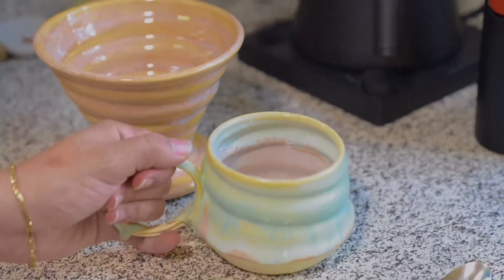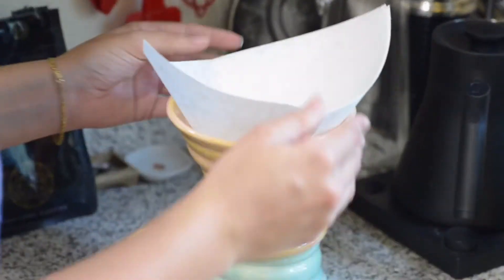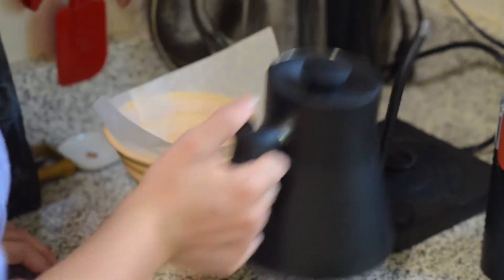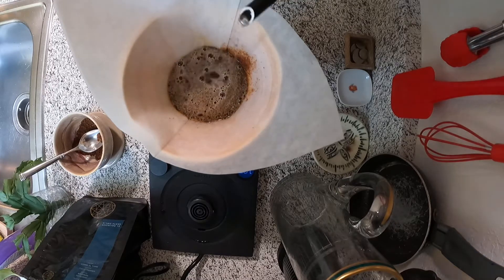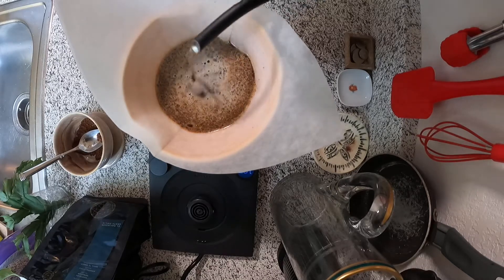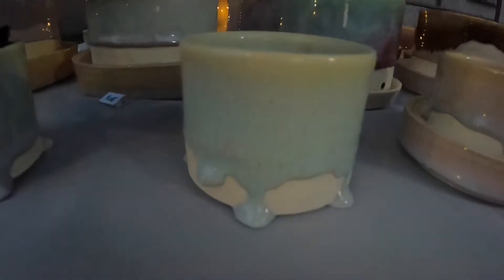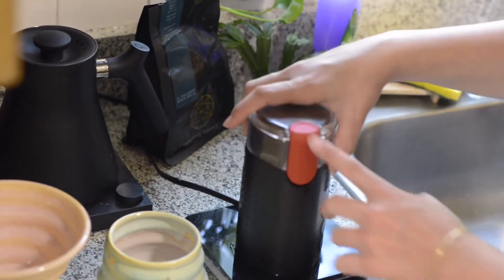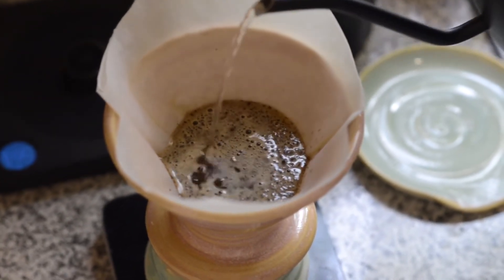Brewing Coffee in a Handmade Pour Over Beginner & Advanced Tutorial Swan City Ceramics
The handmade ceramic mug and V60 pour over was made by Swan City Ceramics, you can browse our current work here...

😎Check out some more of my vlogs/travel videos...